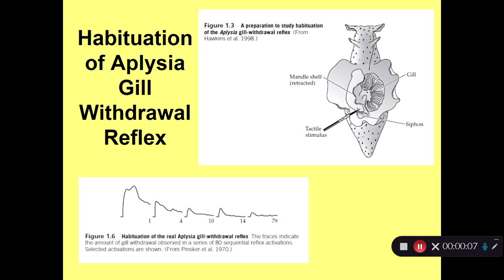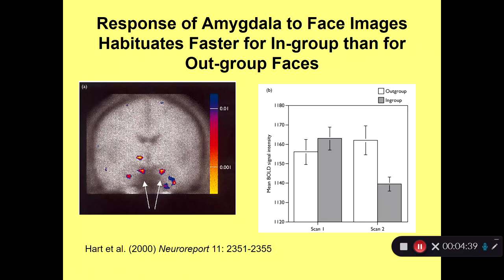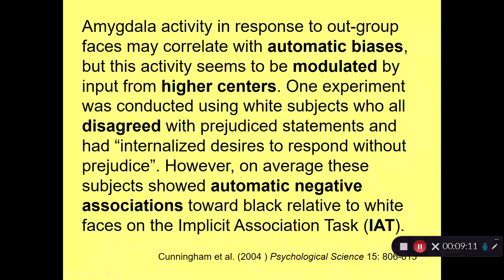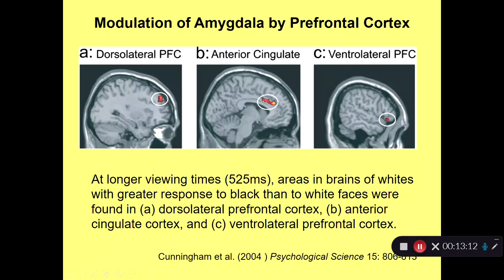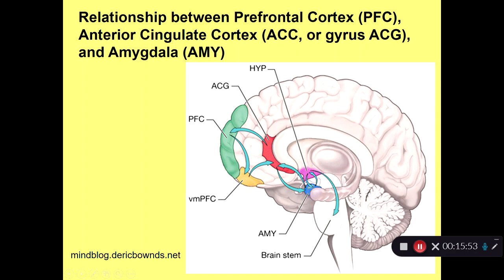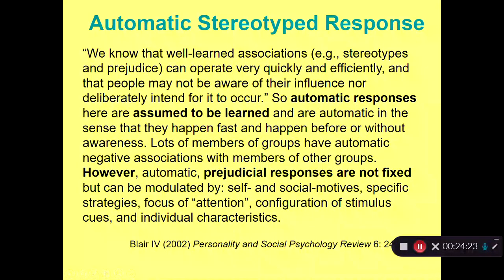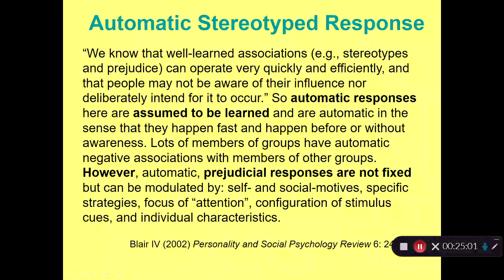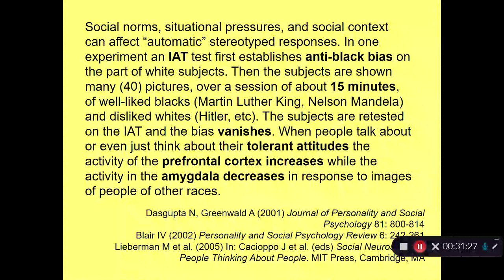Us versus Them, Part 2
SnB lecture 16 reintroduces some key brain regions, and goes on to show how they interact when people are confronted with in-group versus out-group members. It shows how higher brain regions can control lower brain regions according to internalized moral values.